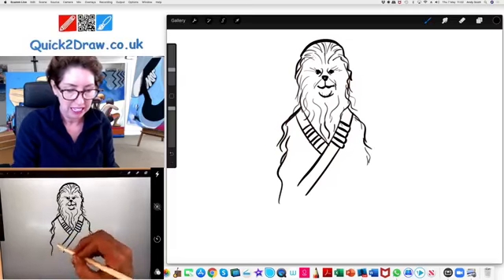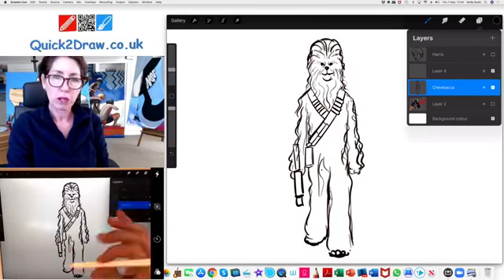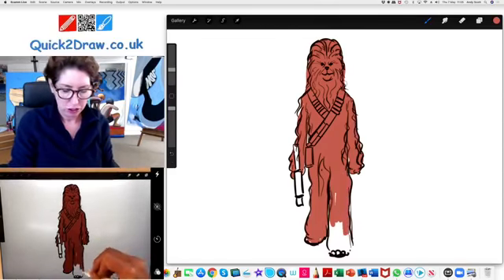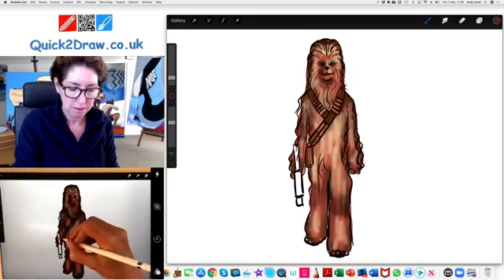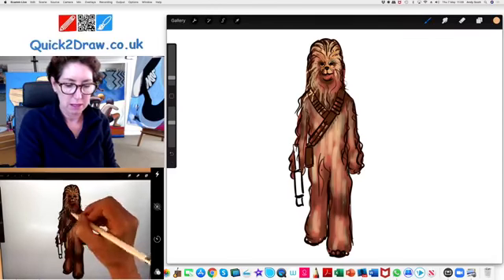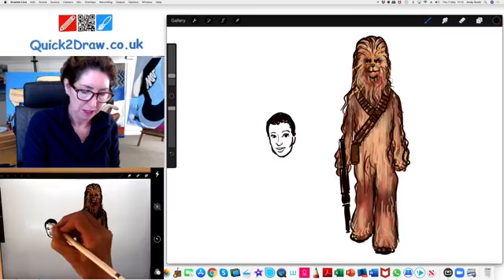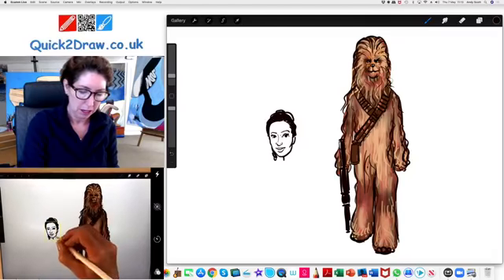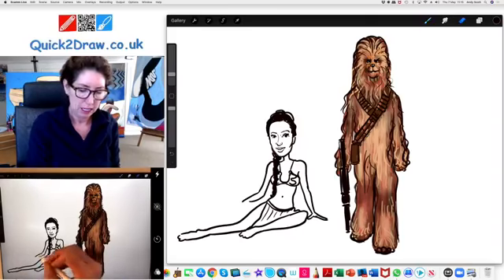Star Wars characters - Just Draw Live FS1E10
A live request art tutorial on facebook. Andy will draw whatever you want. Send suggestions to the chat. Give Andy a "Just Draw Live Challenge". Why not grab a pen and paper and join in the fun!